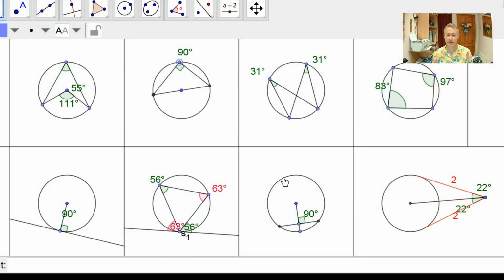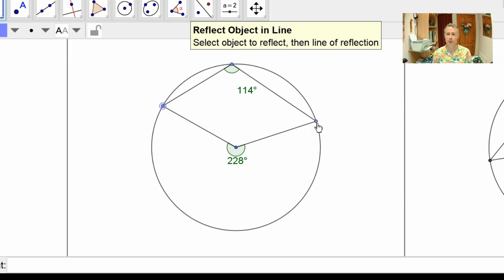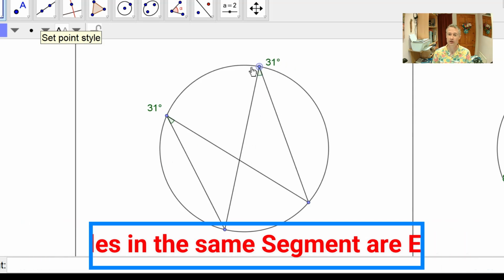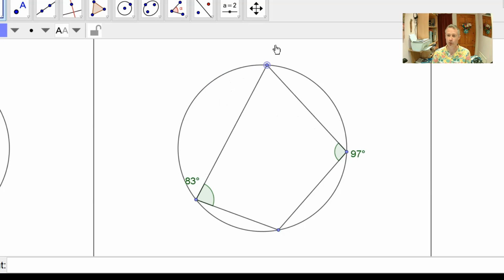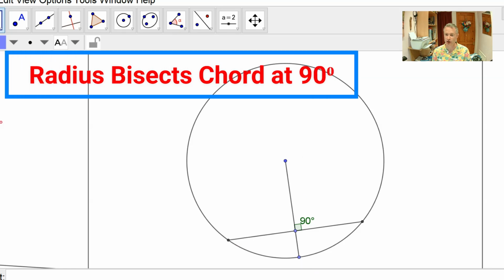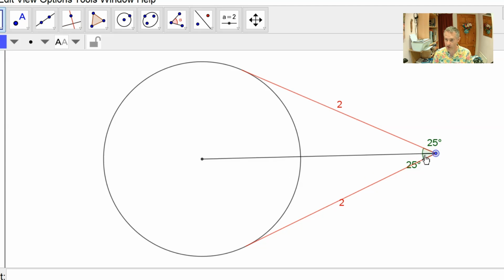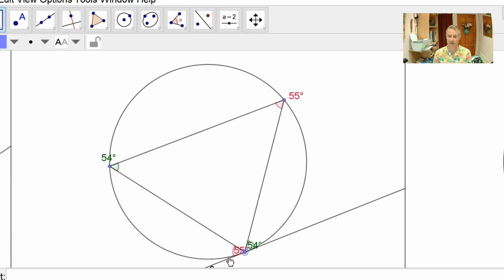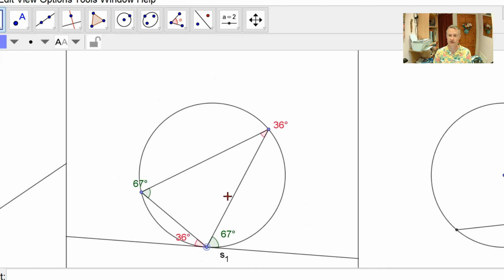Circle Theorems for GCSE maths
All eight Circle theorems demonstrated and explained.
(NOTE: IGCSE students also need to know the Intersecting Chords Theorem - not covered in this video).